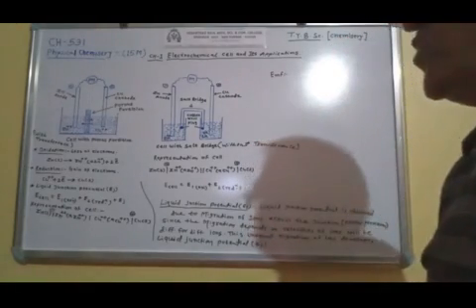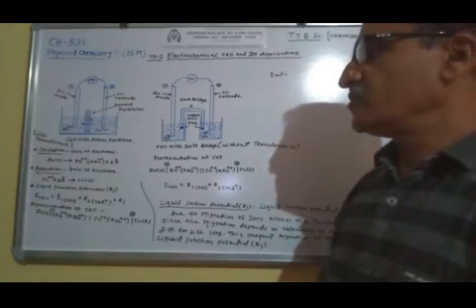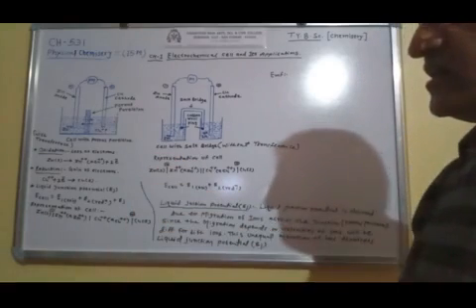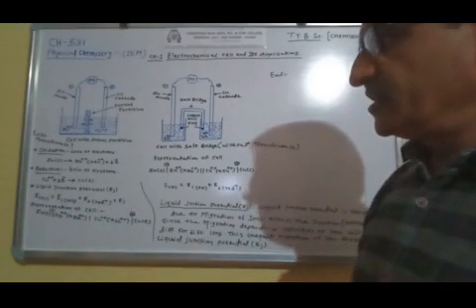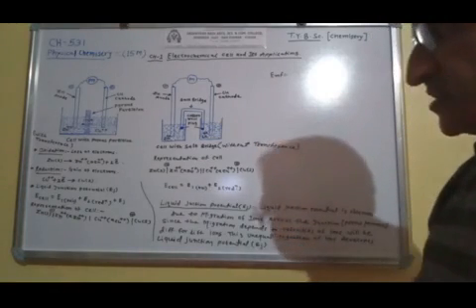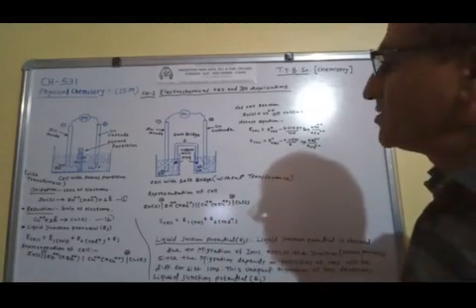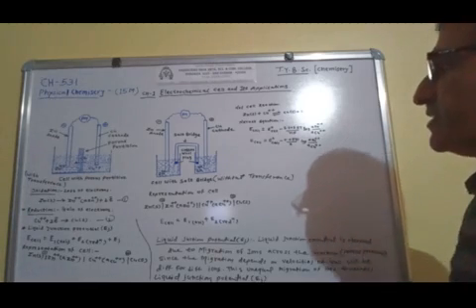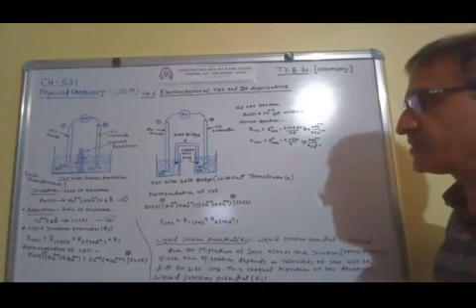T.Y.B.Sc Sem-III L-1 Electrochemical cell